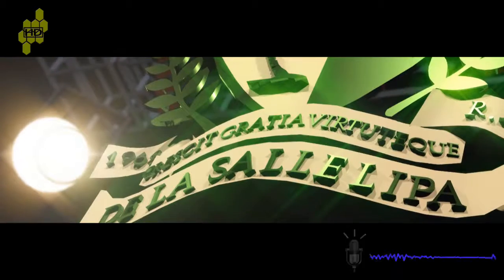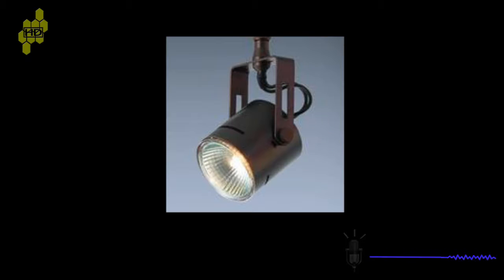Hivemind Podcast episode 1- The DLSL 50 years logo